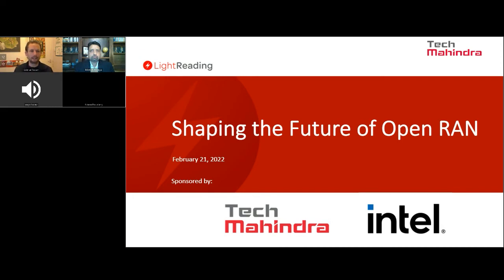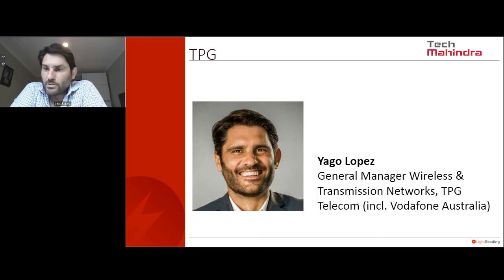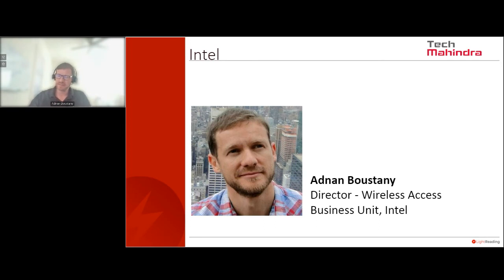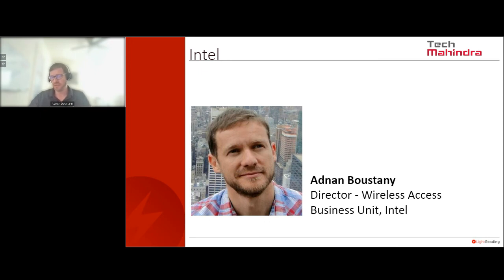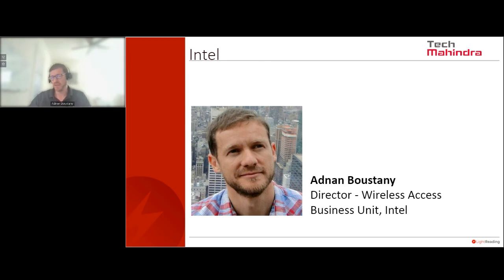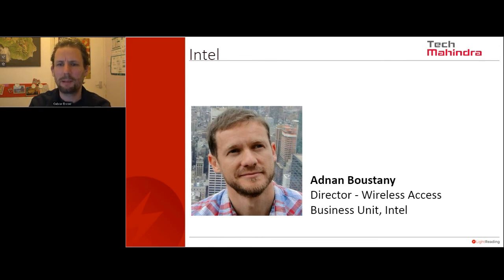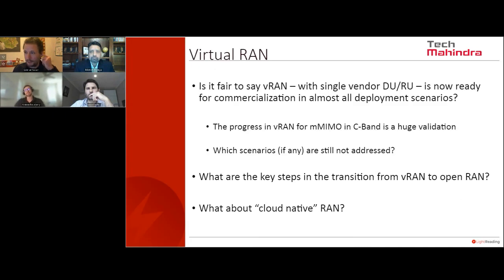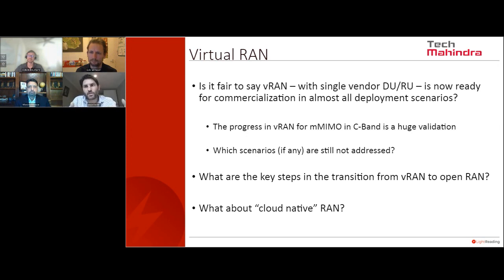Shaping the future of open RAN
As the world steps into the Network of the future, we are going to witness the circulation of massive data streams, implementation of unprecedented IoT use-cases, and highly immersive AR/ VR experiences. Virtual & Open RAN is a solution that transforms the access network from a proprietary hardware-based network to a software-defined network, making it more flexible, agile, and cost-effective while eliminating vendor lock-ins.

Speakers:

Manish Mangal, Global business Head - Network Services, Tech Mahindra

Gabriel Brown, Senior Principal Analyst – Mobile Networks & 5G, Heavy Reading

Adnan Boustany, Director, Wireless Access Business Unit, Intel Corporation

Yago Lopez Sanchez, General Manager Wireless & Transmission Networks, TPG Telecom

Time Stamp-

[00:00] Introduction of webinar platform

[01:20] The moderator, Gabriel Brown, Senior Principal Analyst – Mobile Networks & 5G, Heavy Reading  set the context for the webinar

[03:10] Speaker introduction

[03:26] Yago Lopez Sanchez, General Manager Wireless & Transmission Networks, TPG Telecom

[04:40] Adnan Boustany, Director, Wireless Access Business Unit, Intel Corporation

[06:00] Manish Mangal, Global business Head - Network Services, Tech Mahindra introduction

[06:50] Agenda

[08:57] Some of the businesses that make up TPG Telecom

[12:10] About TPG Telecom

[15:00] Open RAN & TPG Telecom

[16:44] Engagement with peer operators

[18:18] Where will TPG Telecom use Open RAN

[20:45] What does the ecosystem & vendor community need to attend most urgently

[24:50] Open RAN’s progress

[32:18] Open RAN’s Architecture

[36:51] Trends of Open RAN in 2022

[39:33] What needs to happen to take a technology solution to something that is deployable and at scale.

[49:00] Cloud-Native RAN

[01:00:00] Closing note